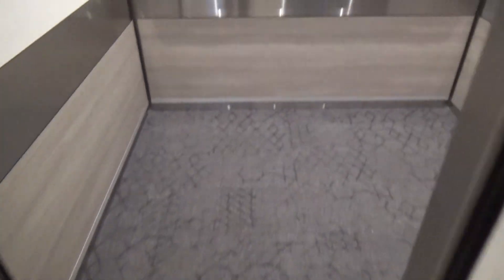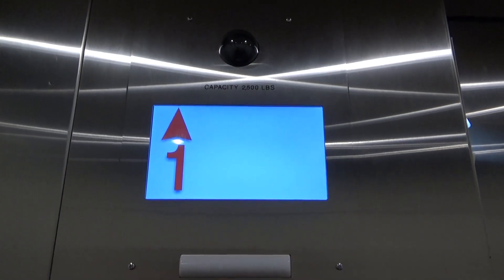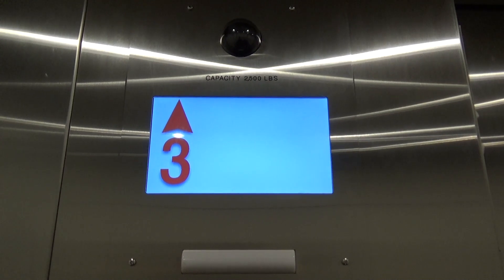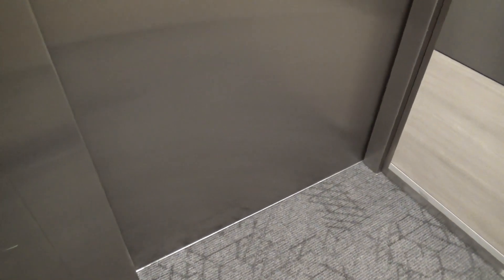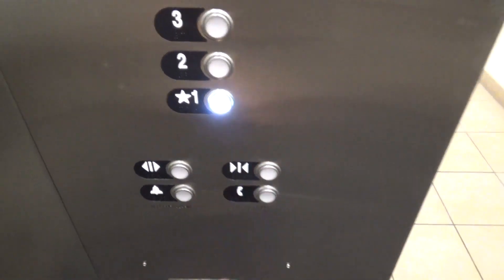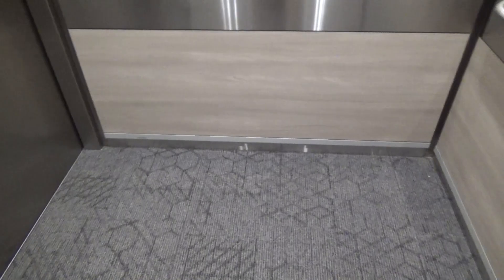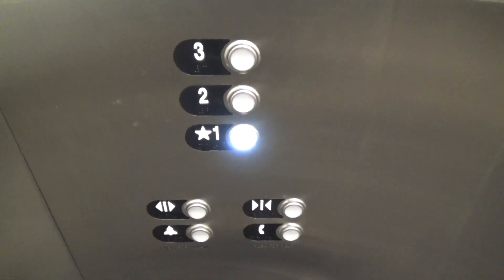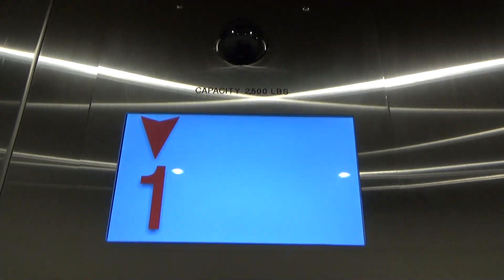OTIS Series 1 (mb. Schindler) Hydraulic Elevator - 400 Taylor Blvd - Pleasant Hill, CA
[Recorded 9-26-22] This was originally an OTIS with Series 1 fixtures but it was just modernized by Schindler and put into service a few days prior to filming this video. I stopped by here having no clue a mod was currently happening. I talked to some really nice Schindler guys who were working on the second car in this building, and they had just removed the COP only a couple of hours before I arrived! I asked if I could have it and they gave it to me haha! What luck. This is a really nice and interesting mod. I haven't seen Schindler use the big LCD floor indicator on a hydro mod, and the floor passing chime is weird. There is also a camera in the COP that feeds into the machine room, which also has a camera. According to the mechanics I talked to, Schindler is starting to install cameras in their elevator's motor rooms. They didn't say why, but I would assume it's to catch people who aren't supposed to be in there? I'd think it would just be recording absolutely nothing most of the time lol. Very interesting!